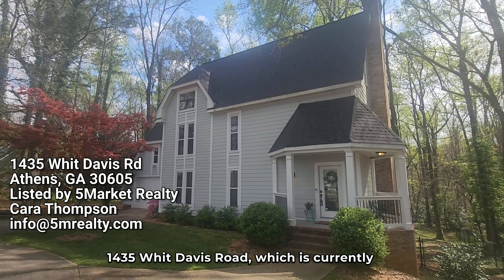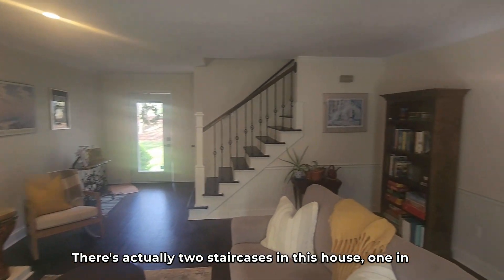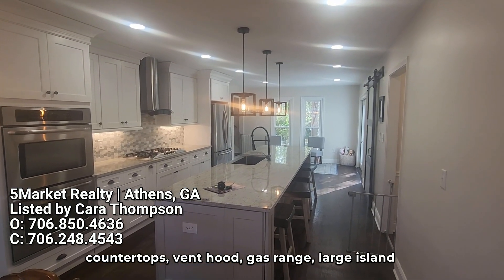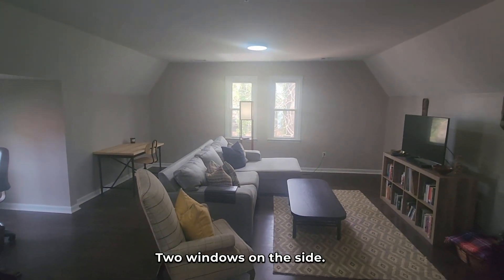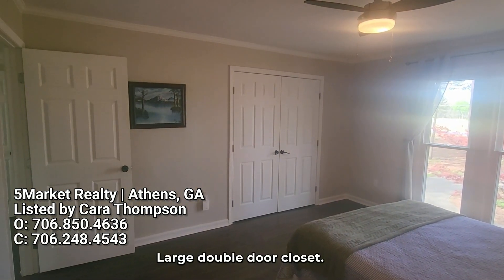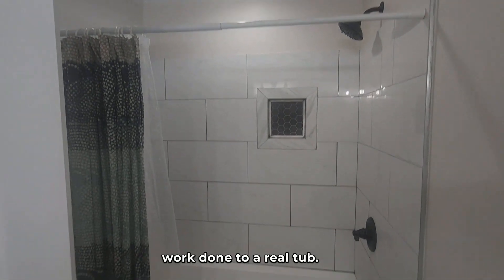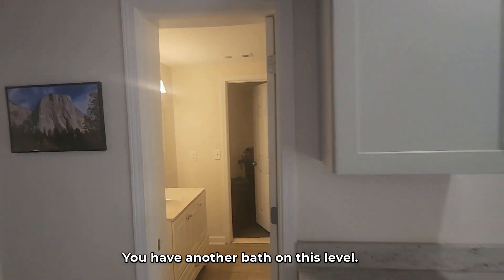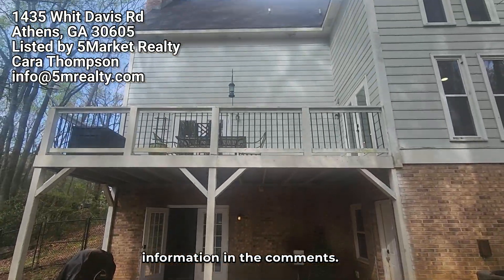Athens GA East Athens Home | 1435 Whit Davis Rd Athens, GA | 5Market Realty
Athens GA East Athens Home For Sale at 1435 Whit Davis Road Listed by Cara Thompson at 5Market Realty in Athens, GA. $499,900.  This spacious home sits on a private wooded lot and offers three bedrooms, four bathrooms and over 3500 of finished square feet. The main floor features a living room with a wood burning fireplace, a full bathroom, a gourmet kitchen equipped with top of the line appliances, oversized island and custom cabinetry and dining room. Upstairs you have a large rec room, three spacious bedrooms and two renovated bathrooms. A unique bonus is the partially finished attic space that adds over an additional 1000sqft that aren't included in the current square footage.

5Market Realty-Homes For Sale in Athens, GA-Georgia Real Estate License 66994
00:00 Outside Exterior
00:56 Main Level Interior
03:17 Second Level Interior
06:21 Basement Level Interior